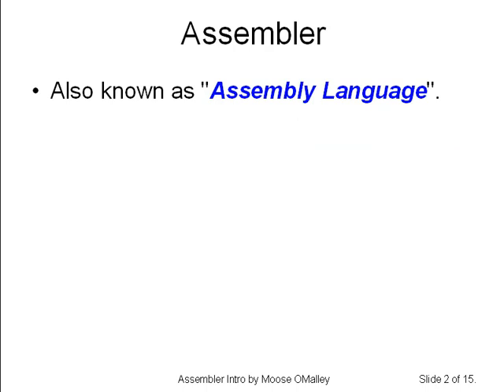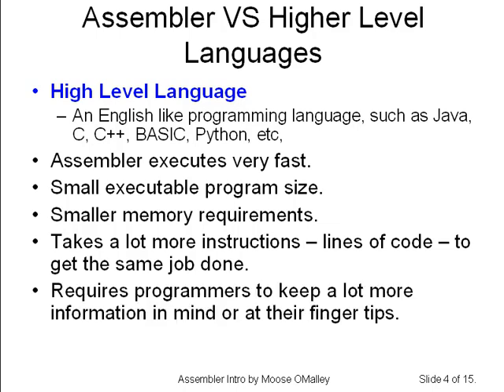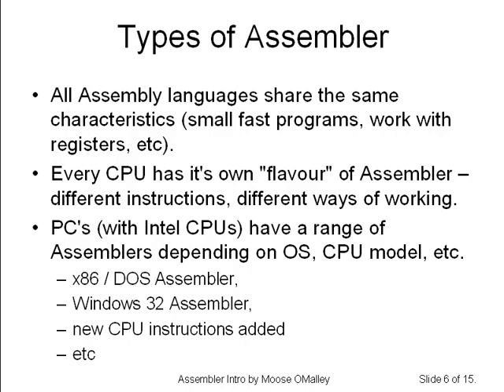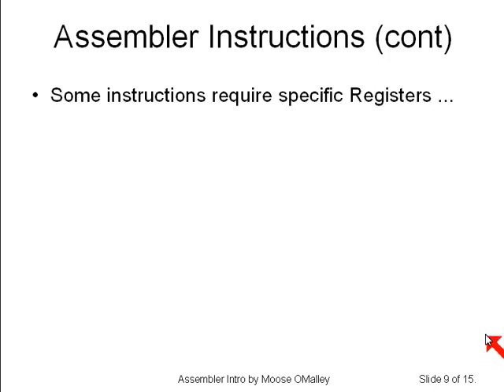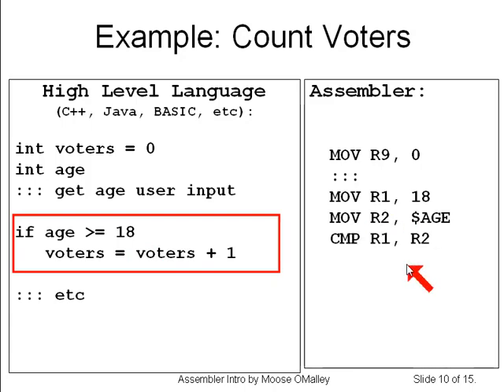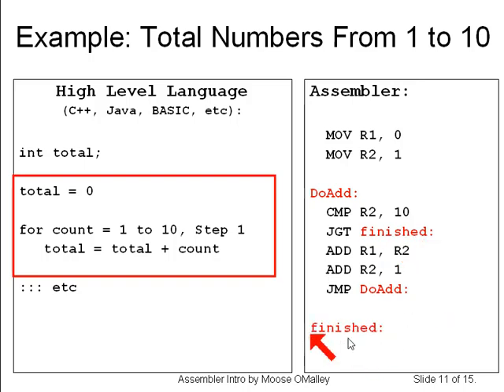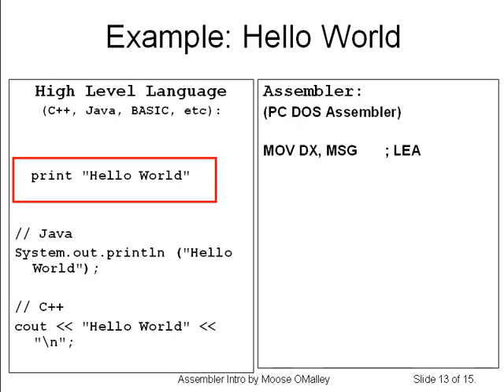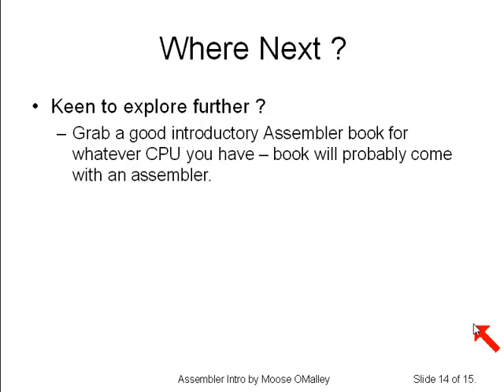Assembly Language (aka "Assembler") - Overview and Introduction For the Layperson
A nice gentle overview and introduction to Assembly Language (aka "Assembler") for the layperson.
Non-technical.
No prior computer programming knowledge required or assumed.
Includes side by side examples showing some simple high level code / pseudo code with the equivalent Assembler code.
Everything thoroughly explained and walked through.